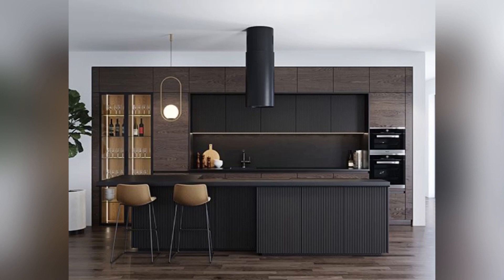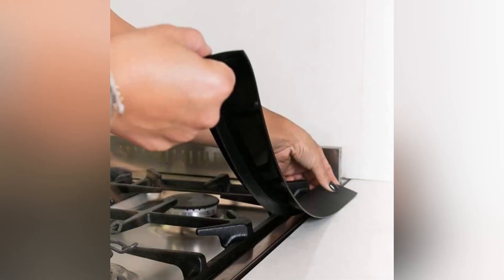Acrylic Kitchen Designs: A Modern and Durable Kitchen Style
acrylic nails
acrylic nail designs
acrylic nail
acrylic nails coffin
acrylic nails designs
acrylic nail design
acrylics nails
acrylic painting
acrylic nails summer
acrylic nails short
acrylic nail ideas
acrylic nails ideas
acrylic paint
acrylic nails pretty
acrylic nails square
acrylic nails coffin short
acryl nails
acryle nails
acryllic nails
acryllics nails
acrylic paintings
acrylic nails tips
acrylic nails tip
acrylic nail tips
acrylic nail summer